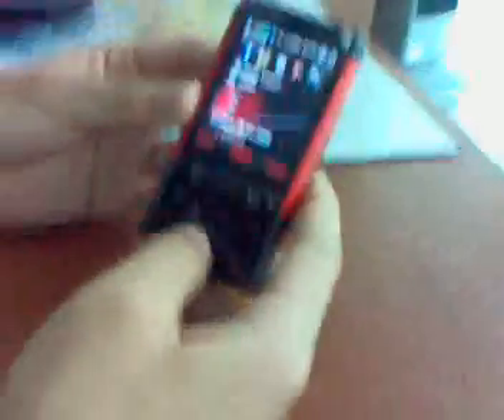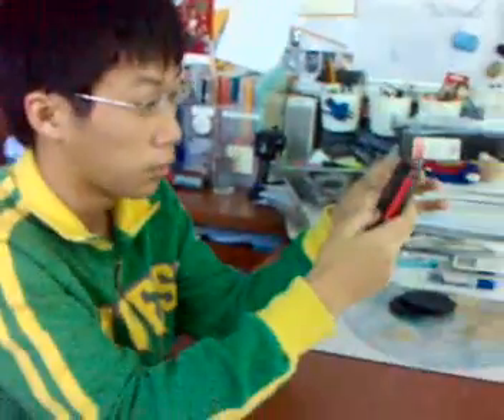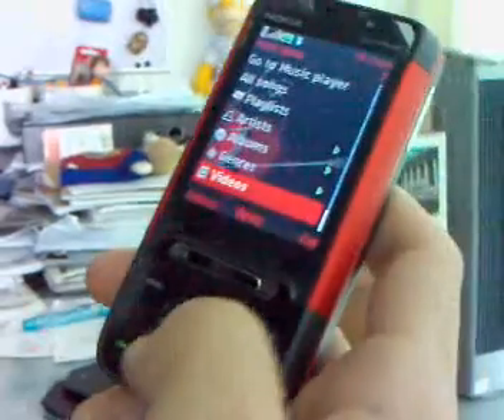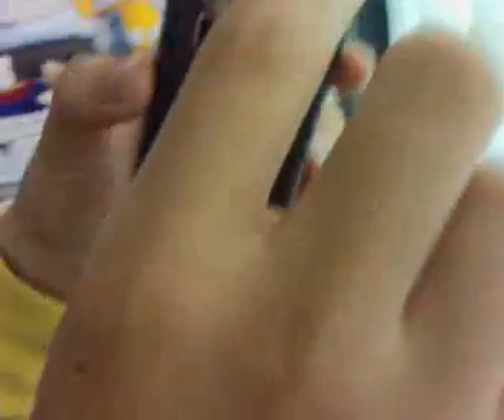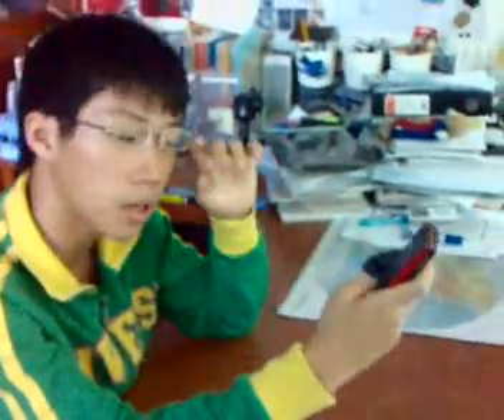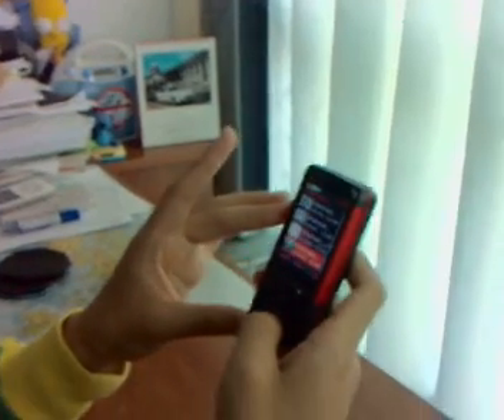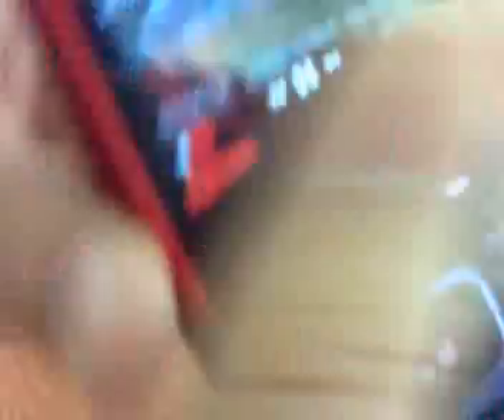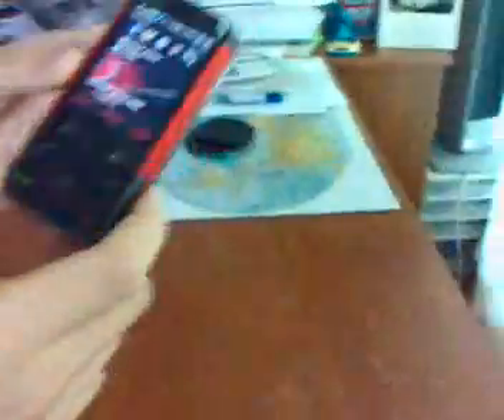GGR! Episode 25 Review of Nokia 5610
And Clarence has his first episode hosting the show!